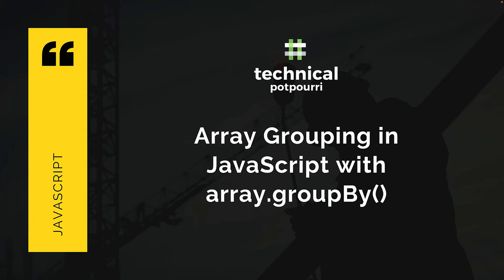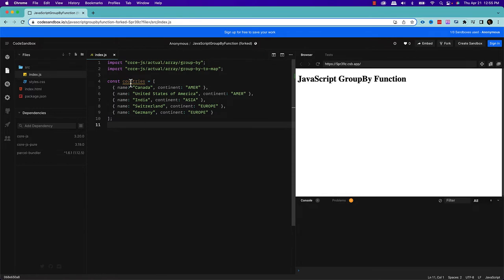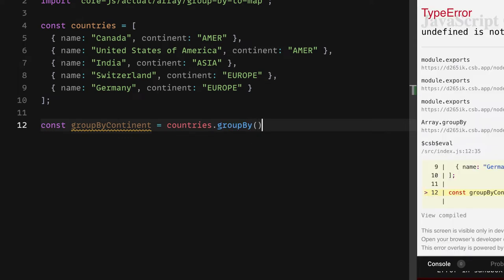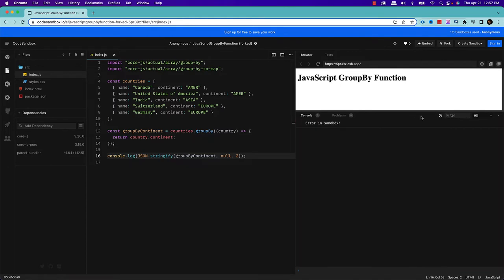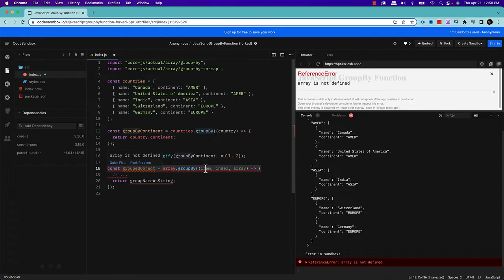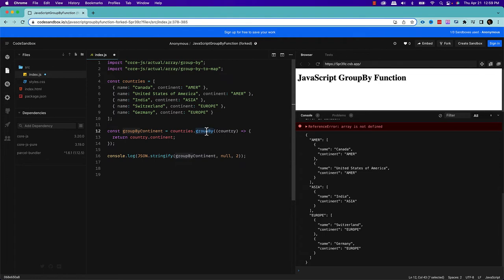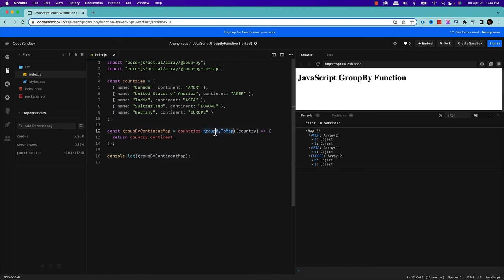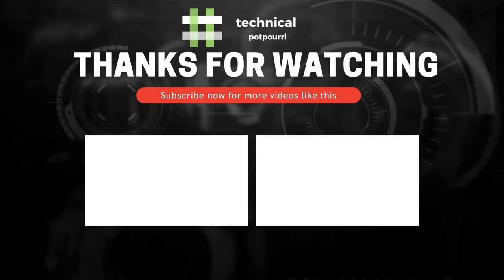Array.GroupBy and Array.GroupByToMap: How to Group Arrays in JavaScript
JavaScript continuously enriches its standard library on strings and arrays. In today’s video, I will be discussing the new array group proposal which is currently at stage 3. This new proposal introduces new methods array.groupBy() and array.groupByToMap(). You can get their polyfills from the core-js library.